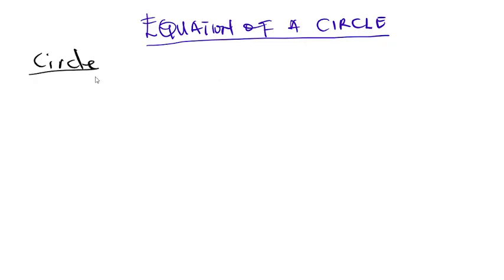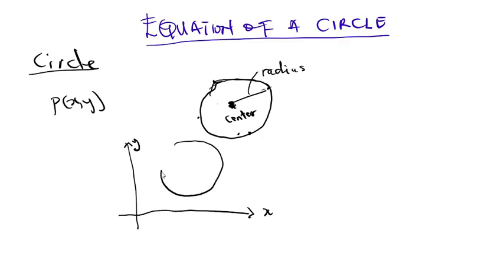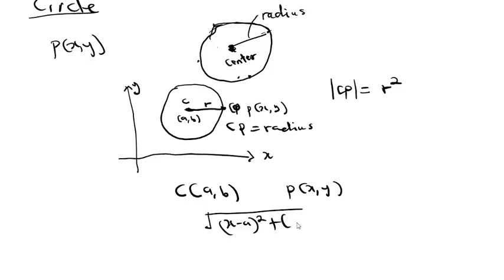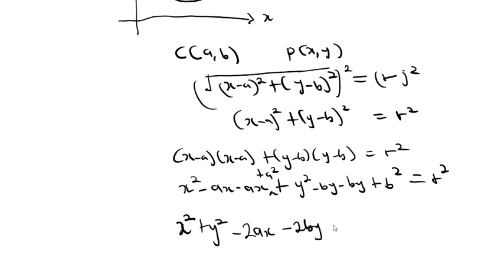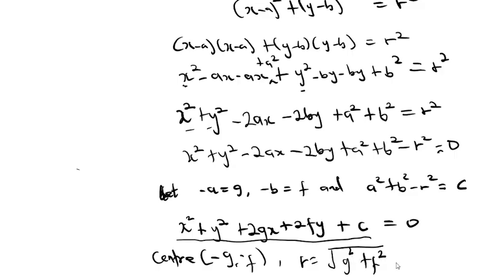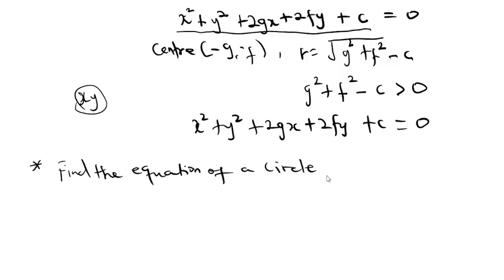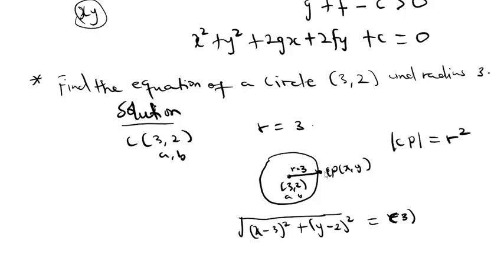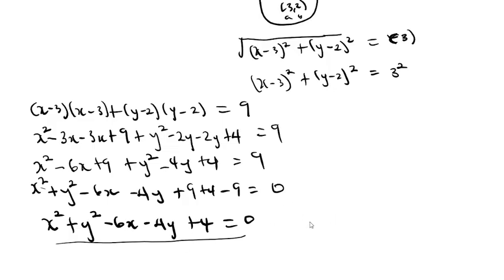EQUATION OF A CIRCLE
Equation of a Circle | Standard Form, General Form & Solved Examples
In this lesson from LearnMathWithJ, you'll learn everything you need to know about the equation of a circle in a simple, step-by-step way. Whether you're a beginner or preparing for exams, this video will help you understand the concept with clear explanations and worked examples.
📚 In this video, you'll learn:
What a circle is
Standard form of the equation of a circle
General form of the equation of a circle
Centre and radius of a circle
How to find the equation of a circle
Solved examples and exam-style questions